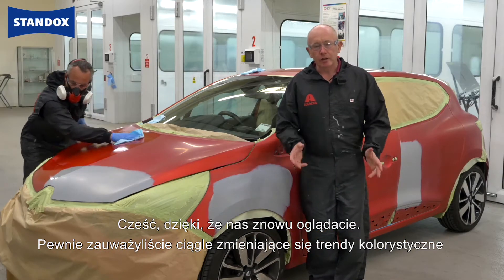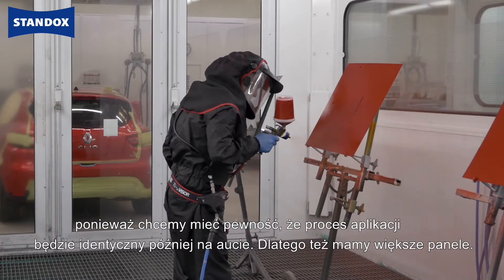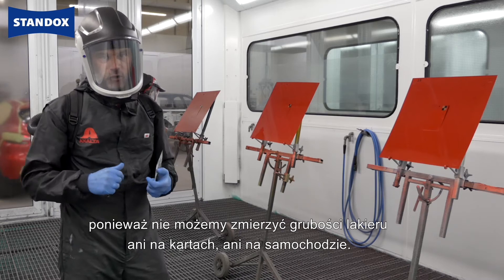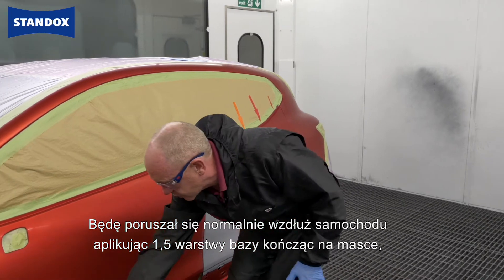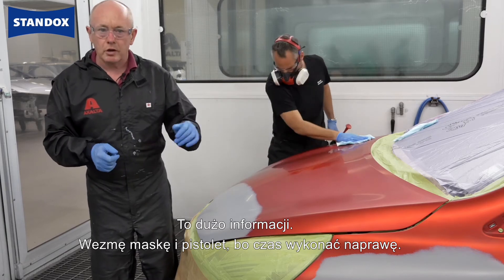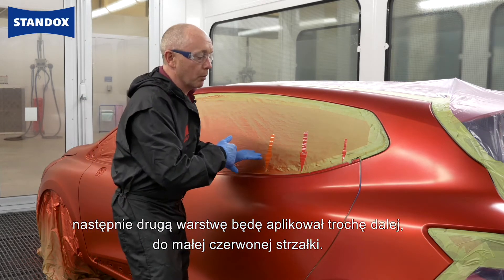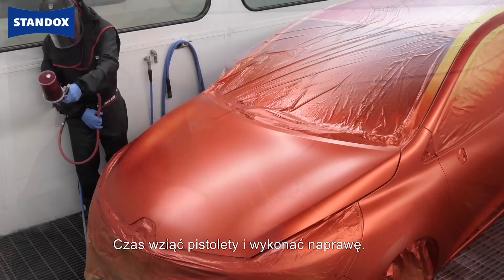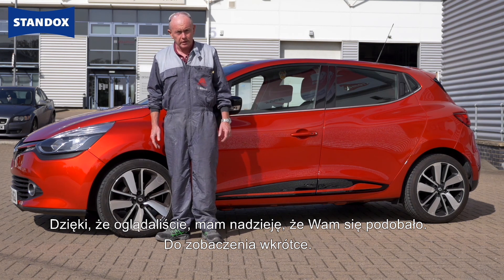Lakiery specjalne: Proces naprawy barwionych lakierów bezbarwnych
Jak można zauważyć w Globalnym Raporcie Popularności Kolorów Samochodowych Axalta - wysokochromatyczne kolory czerwone i niebieskie stają się coraz bardziej popularne. Te intensywne i żywe lakiery z efektem wyznaczają nowy trend w europejskim parku samochodowym. Marka Standox opracowała specjalny proces naprawy, aby odtworzyć te głębokie i lśniące kolory wykorzystując barwione lakiery bezbarwne. Jeśli chcecie dowiedzieć się więcej o prawidłowej naprawie tych kolorów za pierwszym razem obejrzyjcie nasz najnowszy film z serii Standovision - "Lakiery specjalne: Proces naprawy barwionych lakierów bezbarwnych".